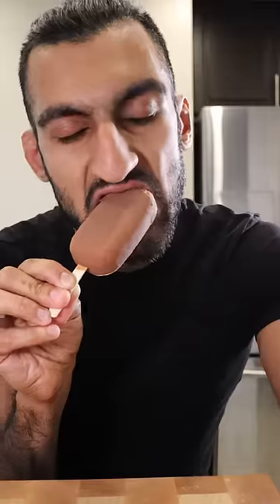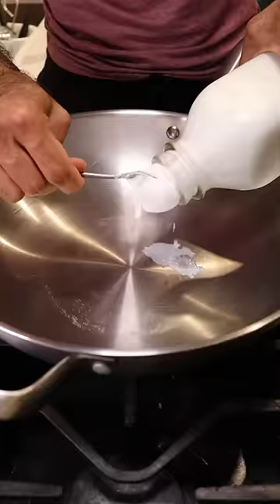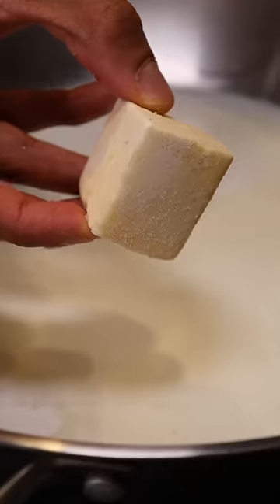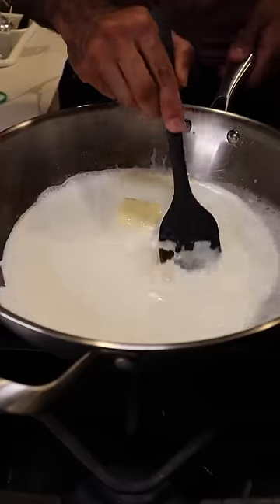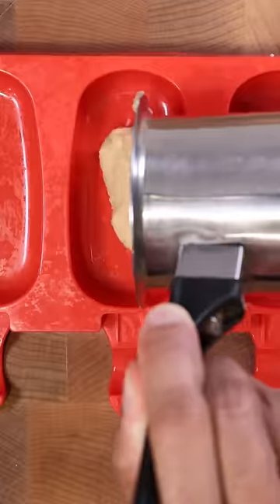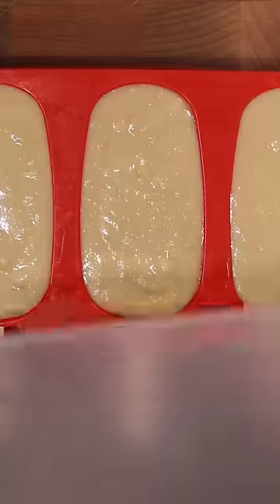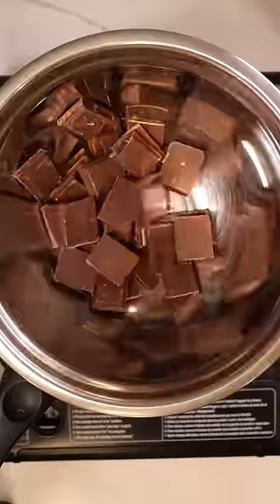How to Make Skor Kulfi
Skor is a super underrated chocolate bar. Can't go wrong with chocolate and caramel 🍫

Audio: RiftiBeats